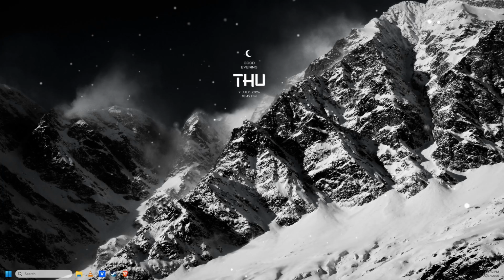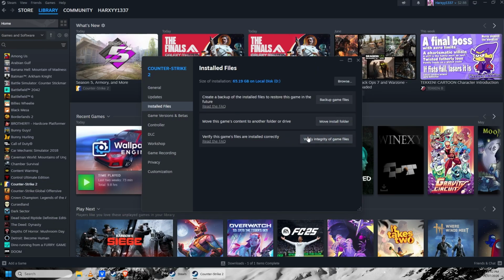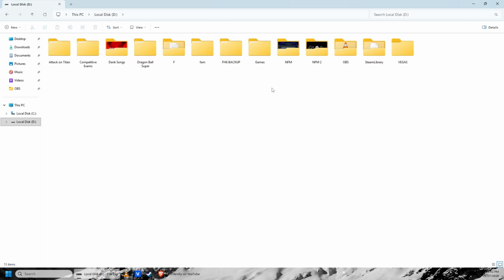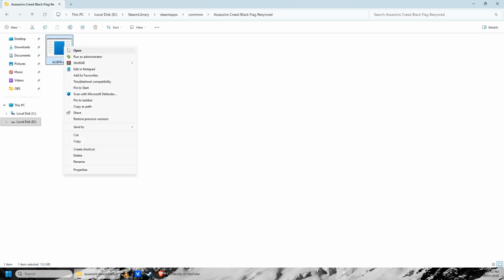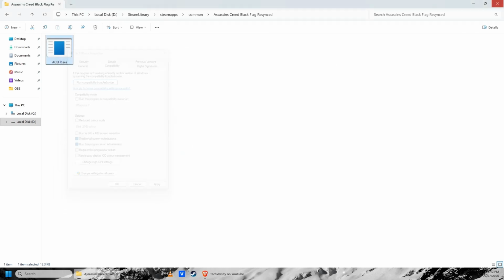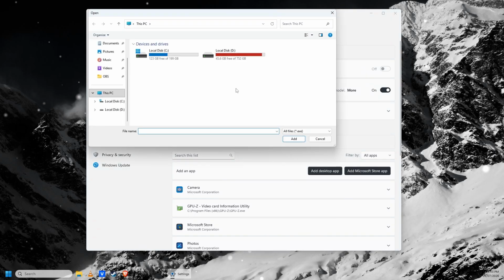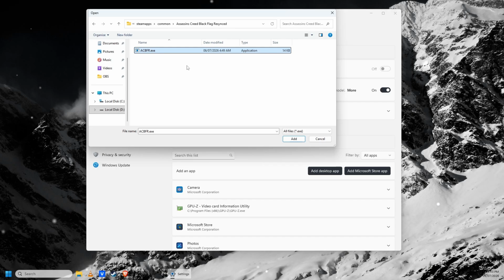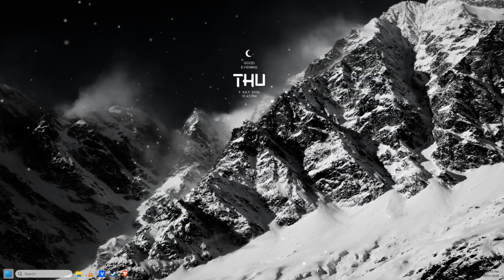Fix Assassin's Creed Black Flag Resynced Crashing on Steam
Assassin's Creed Black Flag Resynced crashing on Steam is often caused by file corruption, outdated drivers, overlay conflicts, or account sync issues . This guide provides the complete solution.

*FIXing AC Black Flag Resynced crashing on Steam.*
*Solving Black Flag Resynced crash on launch or gameplay.*
*Stopping Black Flag Resynced freeze then crash.*
*Fixing Black Flag Resynced crash after Ubisoft logo.*

*Step 1: Verify Game Files (Steam)*
Steam then Library then right-click game then Properties then Installed Files then Verify integrity of game files .

*Step 2: Verify Game Files (Ubisoft Connect)*
Open Ubisoft Connect then Library then three dots next to game then Manage then Verify Files .

NVIDIA released driver 610.74 (July 7, 2026) optimized for Black Flag Resynced . Install latest from GPU website.

*Step 4: Check Account Sync*
Ensure your Steam account and linked Ubisoft Connect account are set to the same region and time zone .

Turn off Steam, Ubisoft Connect, Discord, and NVIDIA overlays. Close MSI Afterburner and RivaTuner .

Right-click game exe then Properties then Compatibility then check Run as administrator.

*Step 7: Check Temperatures*
Use HWMonitor to check GPU and CPU temps. Clean fans if overheating .

*Step 8: Reinstall Game*
Uninstall then restart PC before reinstalling to clear cached files .